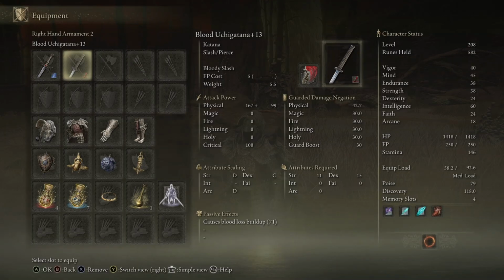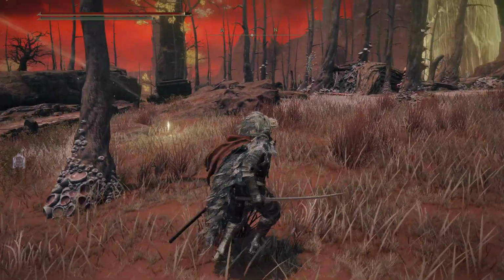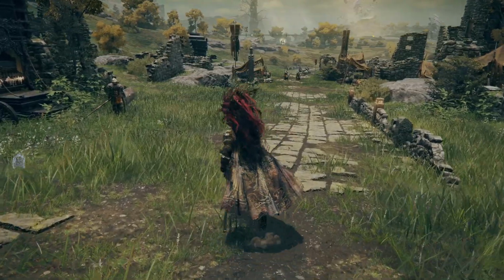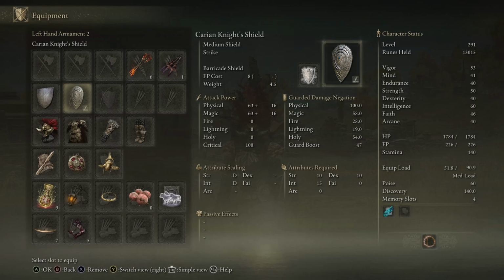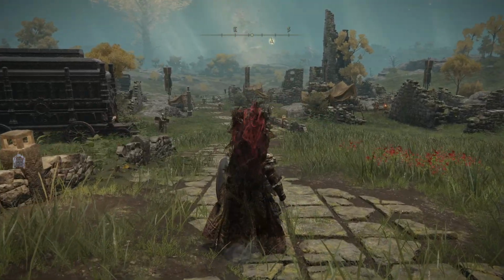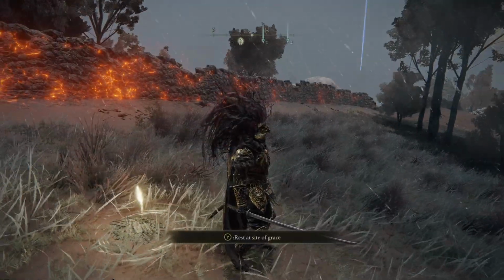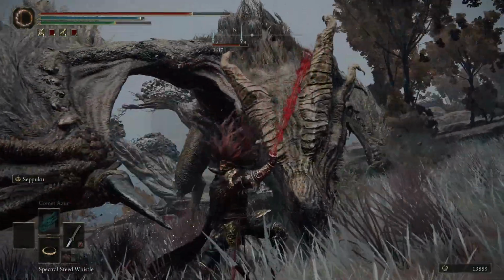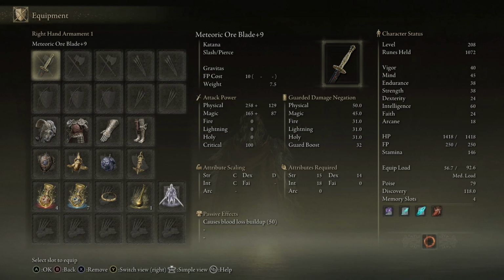Elden Ring TOP 5 MOST POWERFUL ASH OF WAR YOU MUST HAVE "EARLY GAME" - Best Ash Of War